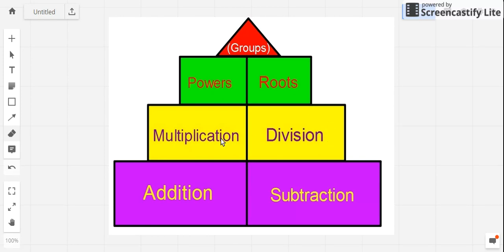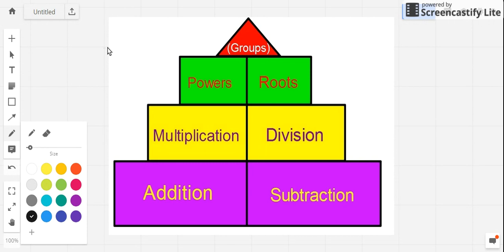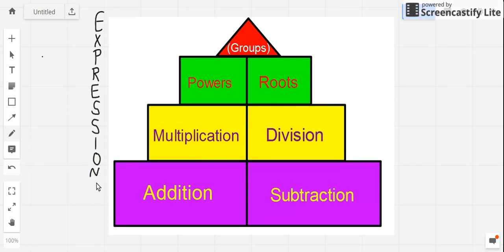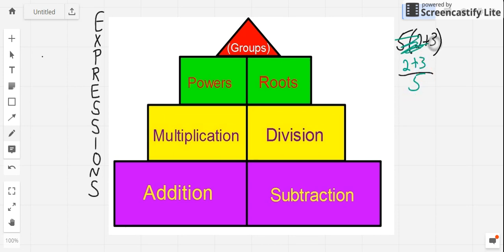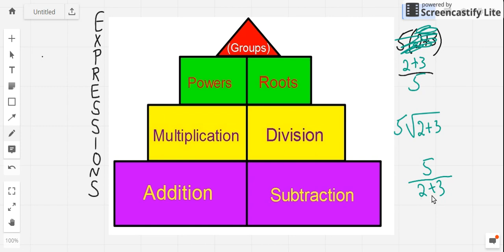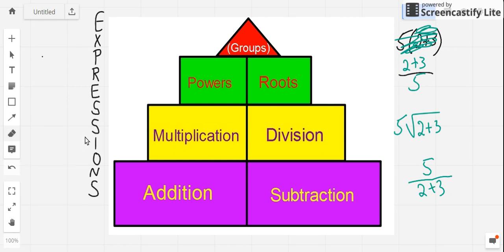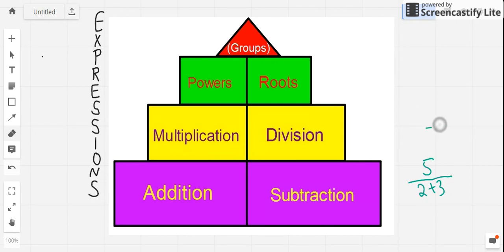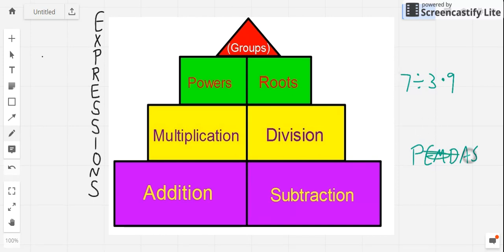Simplifying expressions with the tower of operations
using the tower of operations to simplify expressions.